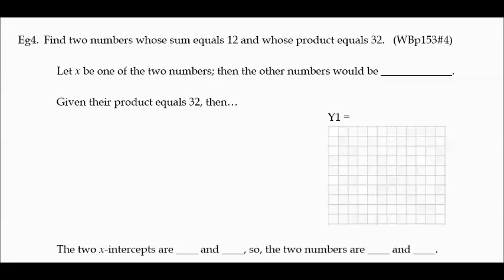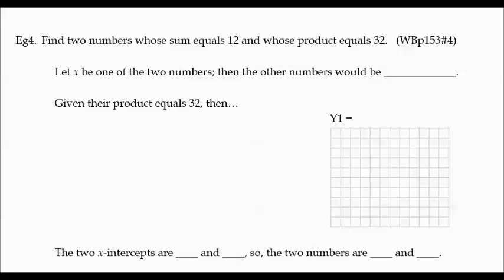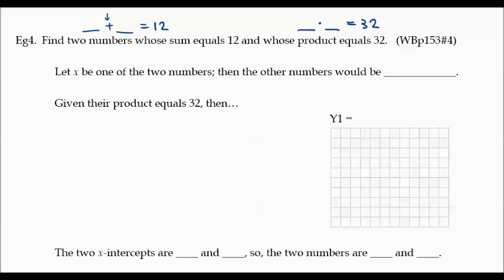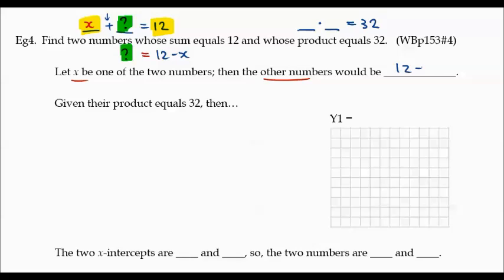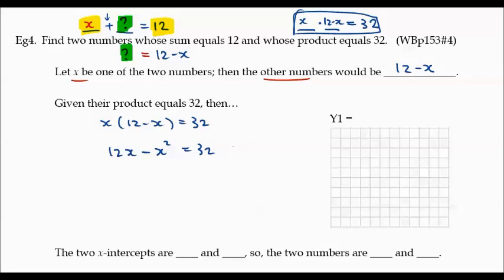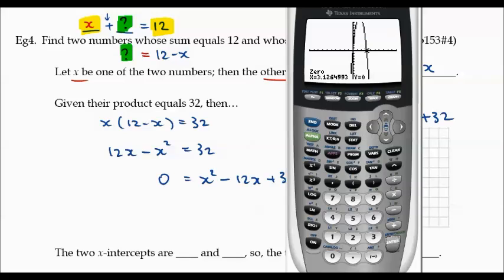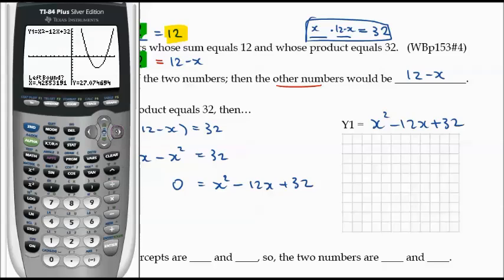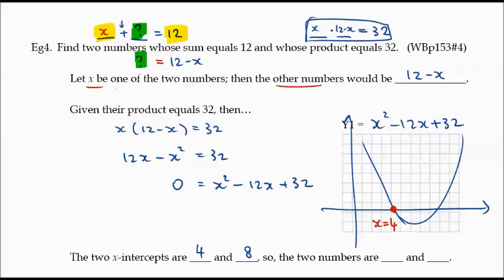M11 pcal Ch4 L1 Eg4